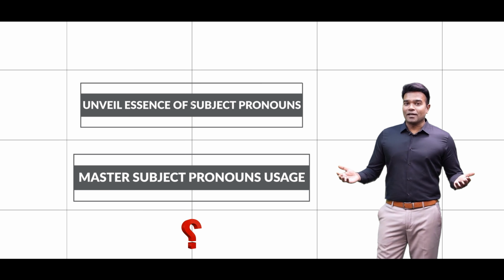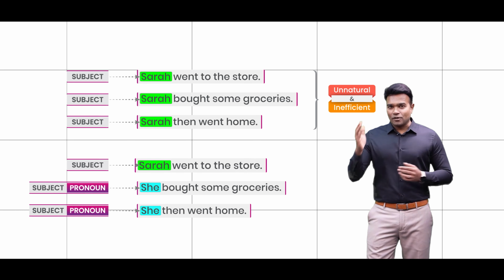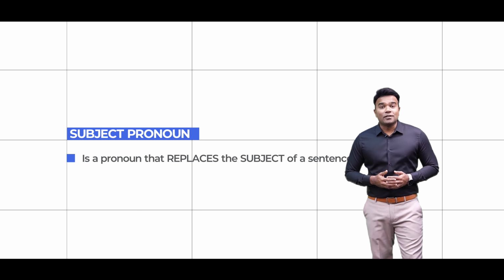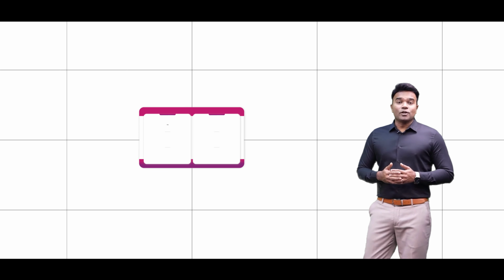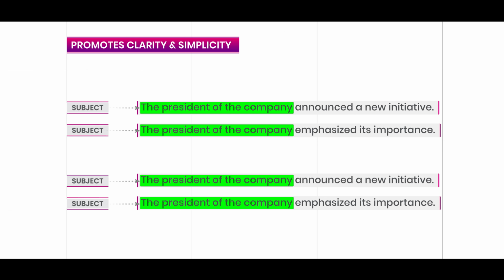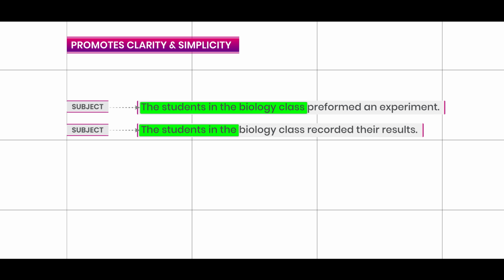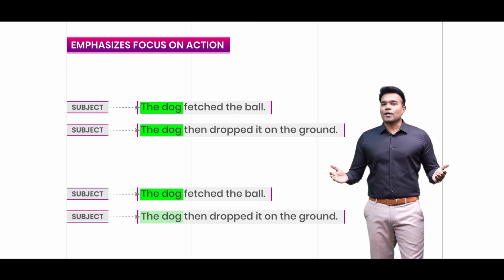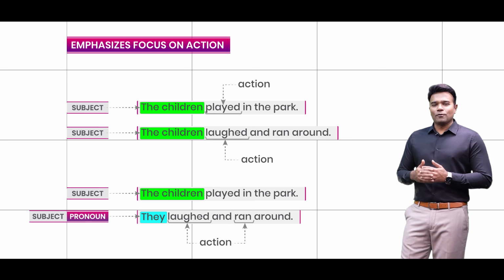Subject Pronouns: The Doers in Action | Beginner's English Grammar Lesson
Enroll in our 360° Tech Skilling Course - Register for a Webinar

🌟 In this session, Manjunath Aradhya Sir dives deeper into the concept of Pronouns, focusing on an essential type – the Subject Pronoun.

📚 What you'll learn in this video:
1️⃣ What are Subject Pronouns and how do they function in a sentence?
2️⃣ How subject pronouns replace nouns to avoid repetition and enhance readability.
3️⃣ Practical examples demonstrating the use of he, she, they, it, we, and I in sentences.
4️⃣ How subject pronouns improve clarity, simplicity, and emphasis on actions.

Download the Grammar Guide to reinforce your learning!
By the end of this session, you’ll have a clear understanding of subject pronouns and how they improve sentence structure.

💡 Next Steps:
👉 Watch upcoming lessons with Manjunath Aradhya Sir to explore other types of pronouns and their usage.

📌 Timestamps:
00:00 Introduction to Subject Pronouns
00:30 Why Subject Pronouns are Important
01:45 Avoiding Repetition with Subject Pronouns
03:20 Examples: Sarah → She
05:40 Examples: The President of the company → He
08:15 Clarity & Simplicity in Sentences
10:30 Shifting Emphasis to the Action (The dog → It)
12:50 Summary and Closing

[English Grammar, Subject Pronouns, Improve English, Grammar Basics, Learn English Easily]
Playlist that you might be interested in